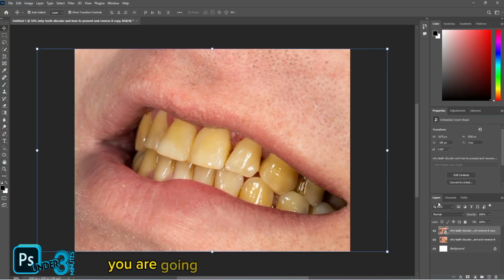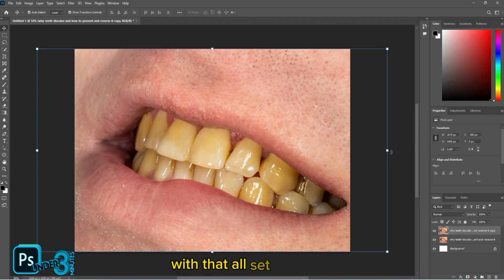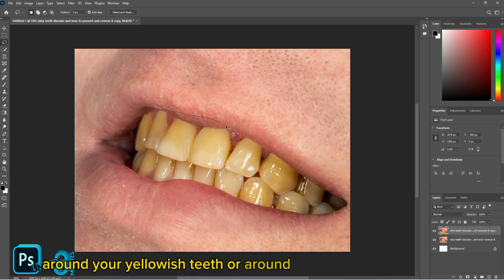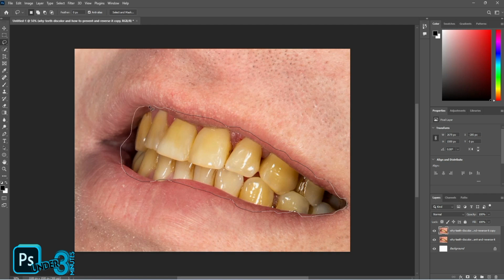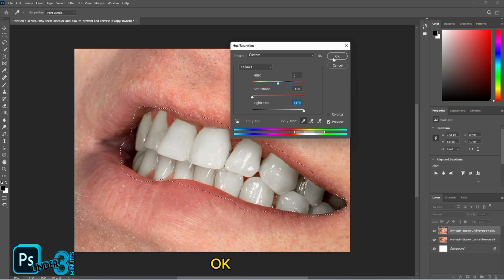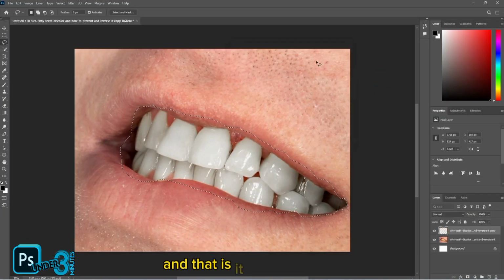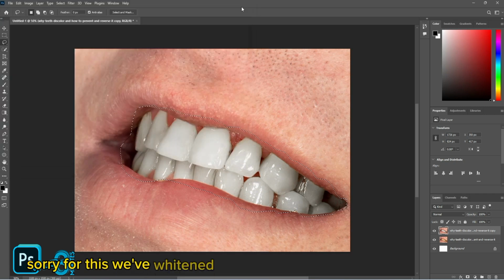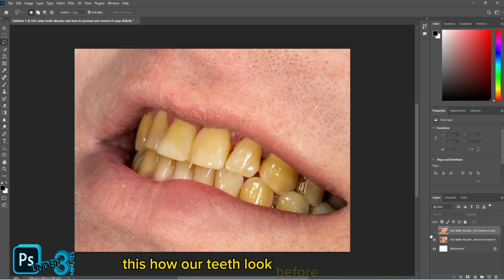Whiten your teeth with this Photoshop trick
Photoshop Under 3 Minutes: How to Whiten Your Teeth in a Picture using Adobe Photoshop

Welcome back to "Photoshop Under 3 Minutes"! In this episode, we're diving into the world of quick and effective photo enhancements as we show you "How to Whiten Your Teeth in a Picture using Adobe Photoshop." Whether you're a beginner or a Photoshop pro, this bite-sized tutorial is designed to save you time and make your smiles shine!

Here's what you can expect in this lightning-fast tutorial:

1. Fast-Track Photoshop Launch: We'll kick things off by getting Adobe Photoshop ready for action in no time.

2. Select Your Teeth: Learn the quickest and simplest selection method to isolate your teeth for editing.

3. Teeth Whitening Magic:Discover the power of Photoshop's adjustment layers and Image Retouching to achieve instant teeth whitening, no fuss.

4. Adjust and Refine: Fine-tune the results to ensure a natural and seamless look in record time.

5. In 3 Minutes or Less: Yes, you read that right! We'll complete the entire process in under 3 minutes, perfect for those moments when you need a quick fix.

If you're looking for a fast and effective way to enhance your photos and bring out those pearly whites, this episode is a must-watch.

Like this video and share it with your fellow photo enthusiasts.

Thanks for tuning in, and let's get those teeth sparkling in under 3 minutes with Adobe Photoshop!

I am Ofosuhene Apenteng,  Apt Studios on YouTube